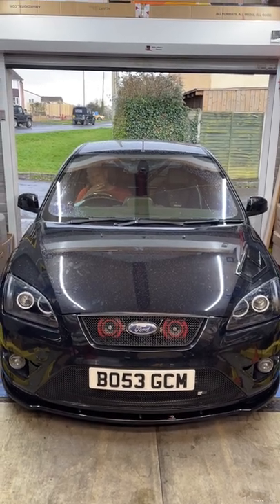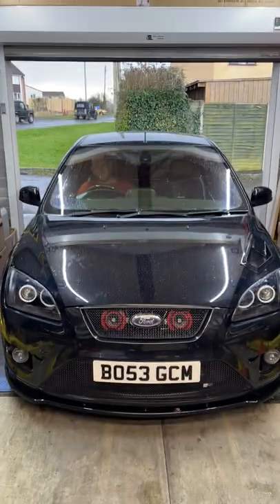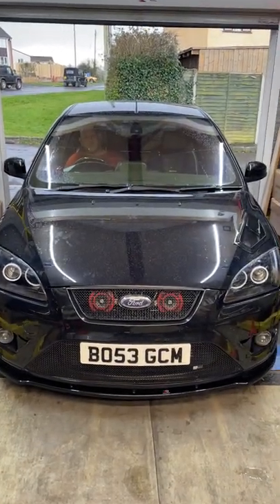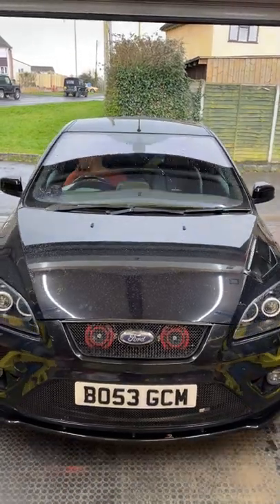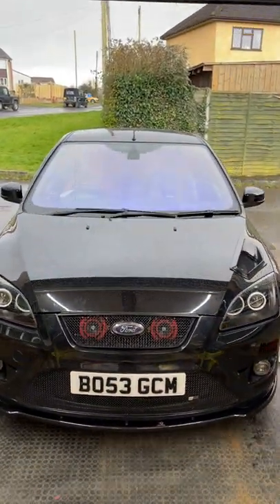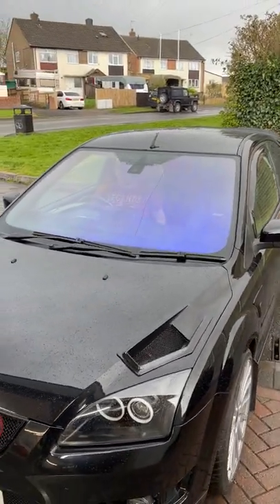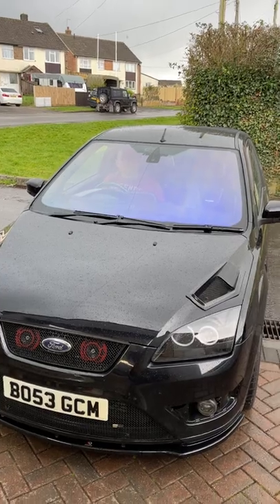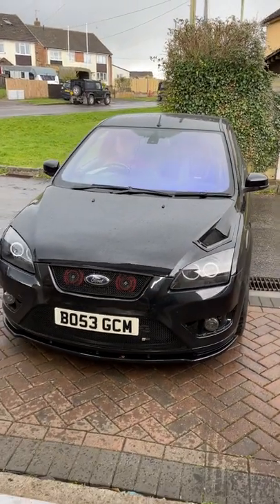What does LEGAL chameleon tint look like?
In today’s video, we take a look at legal chameleon tint and see if it’s worth doing it properly.

Thanks to Shogun Customs go check them out on insta!